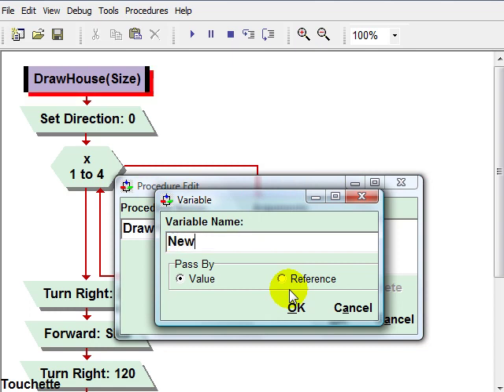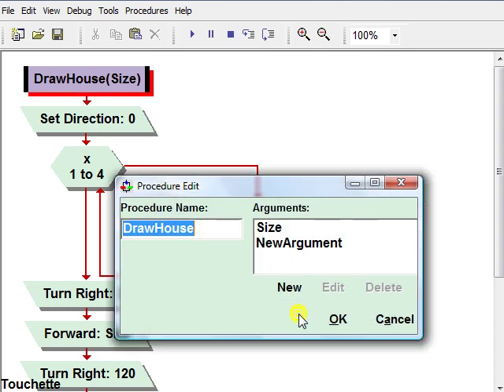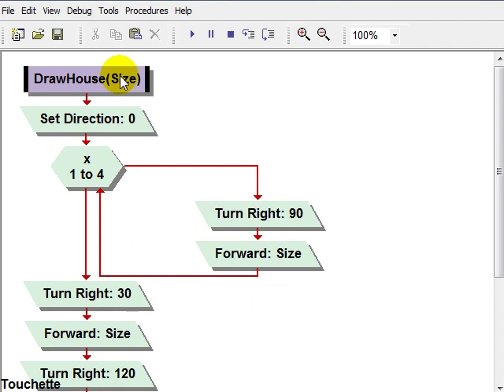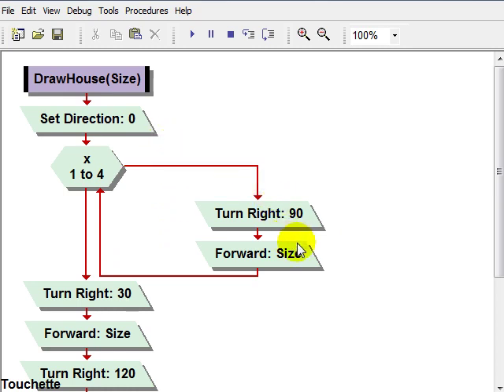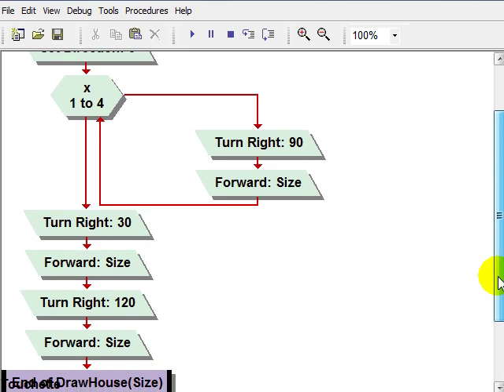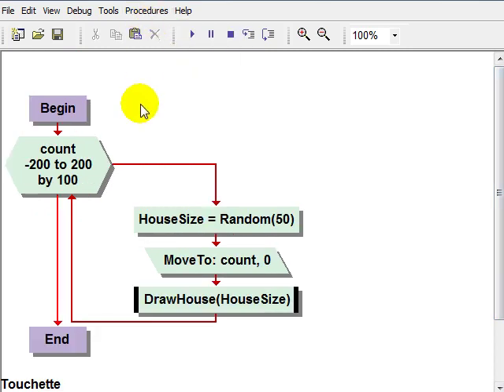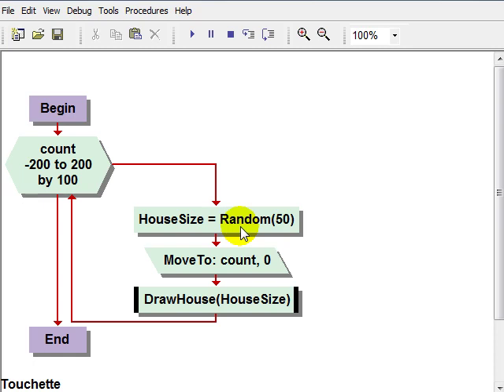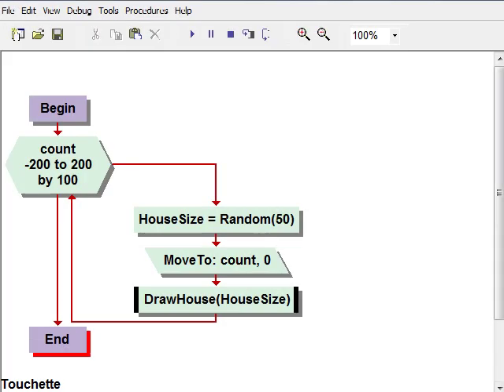Visual Logic Flowchart to Draw a House with a Parameter passed to a Procedure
Programming logic to draw a house with procedure that accepts a parameter using VisualLogic executable flowchart tool.